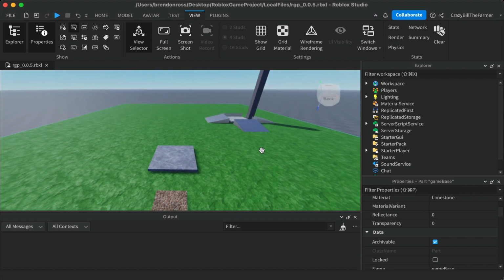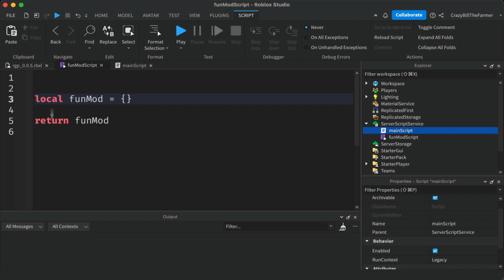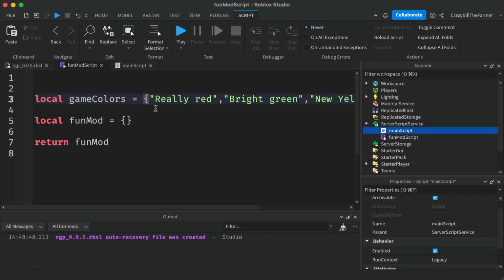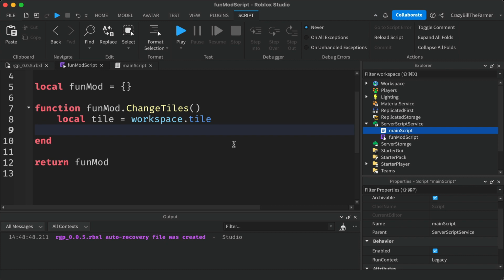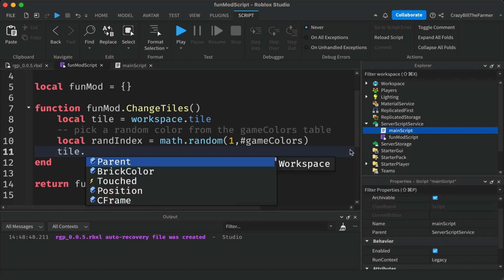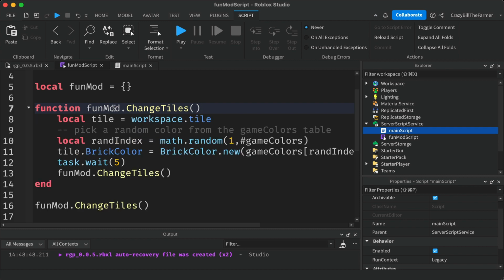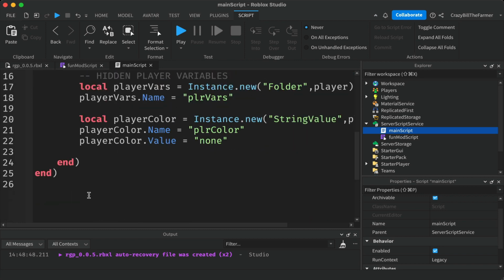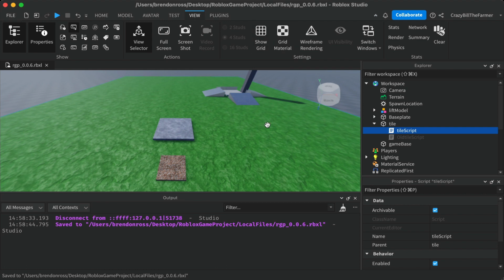Free Roblox Studio Course - Part 19 - How To Create The Function Module